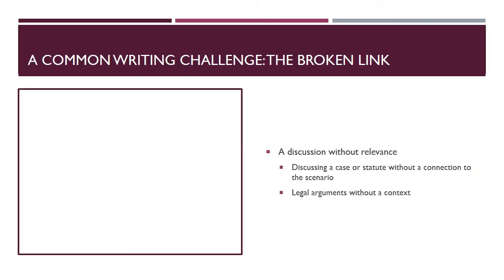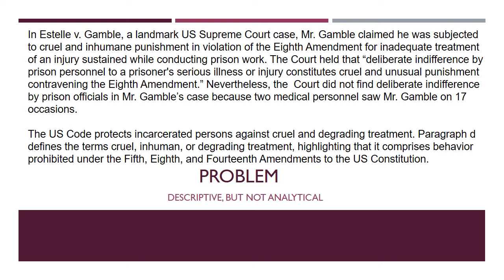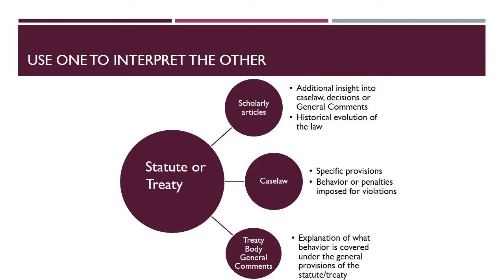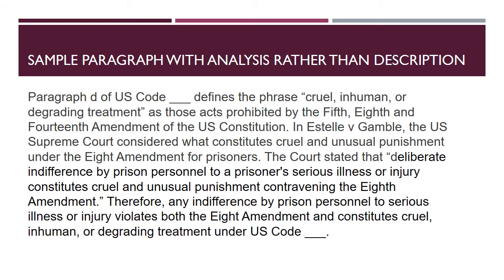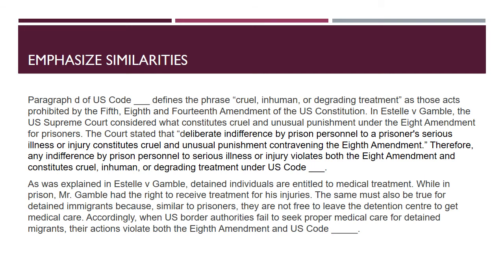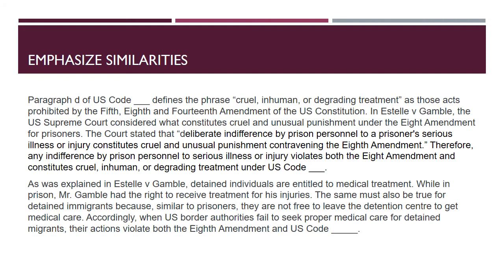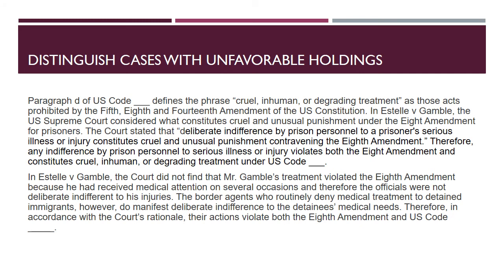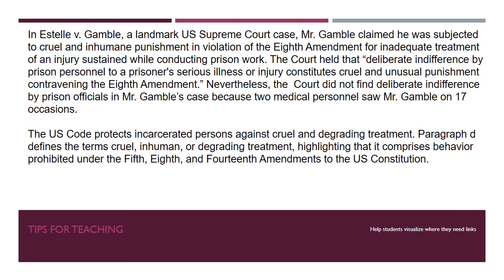Legal Writing Tips: Making the Link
When concepts or standards are not linked to each other in legal writing, this is a broken link. This often occurs when the writing is too descriptive or is just a summary rather than analysis.